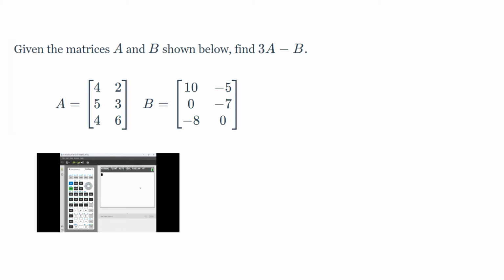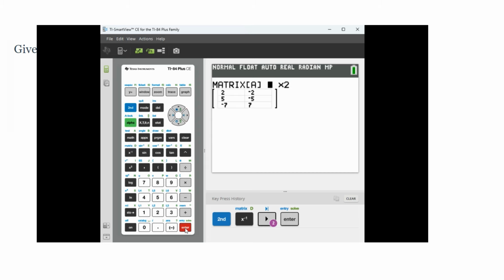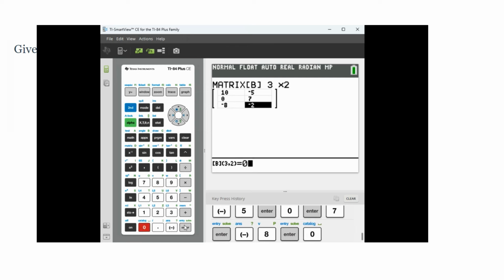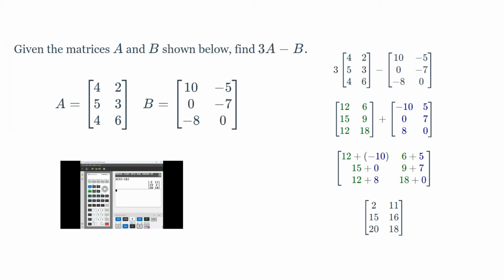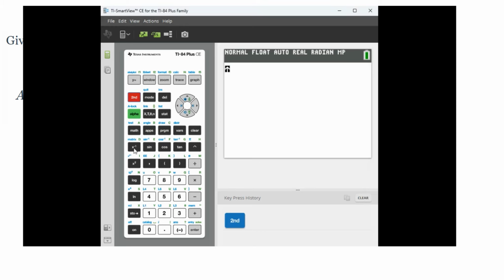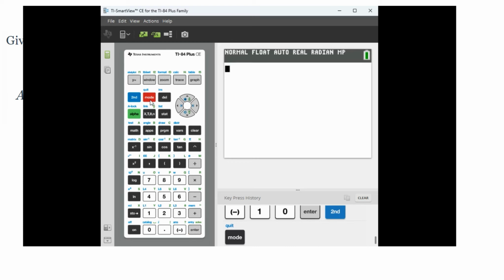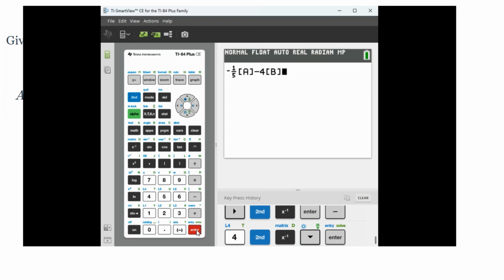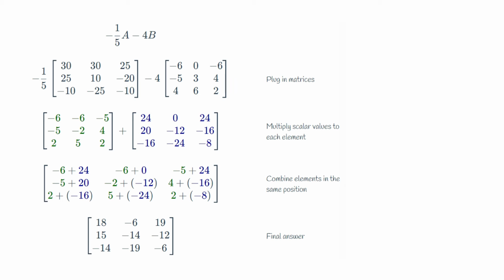10-1b Operations with Matrices